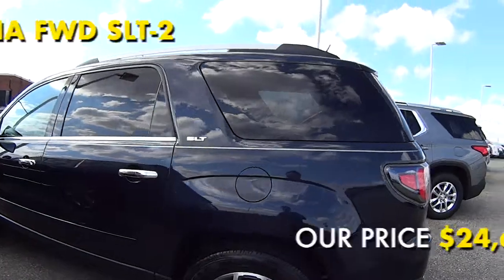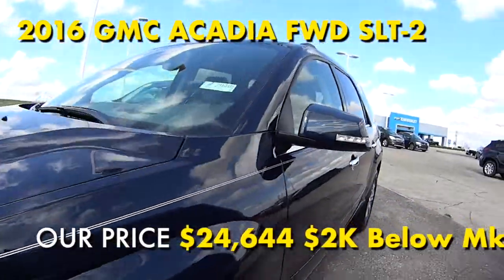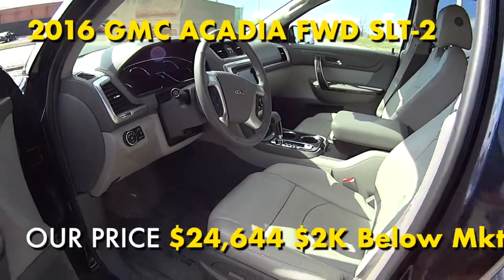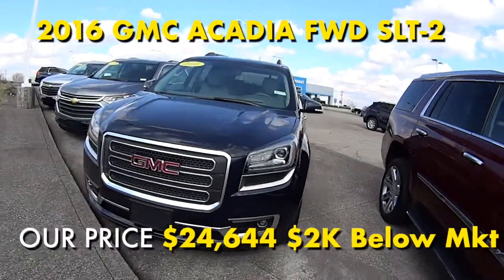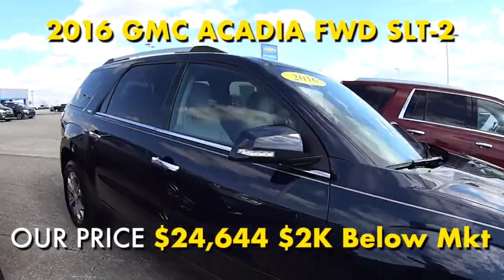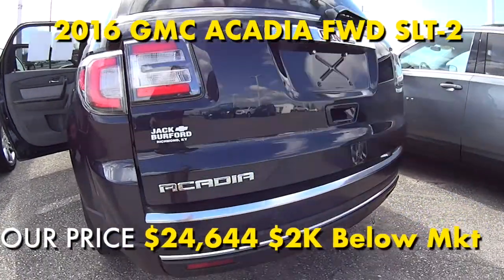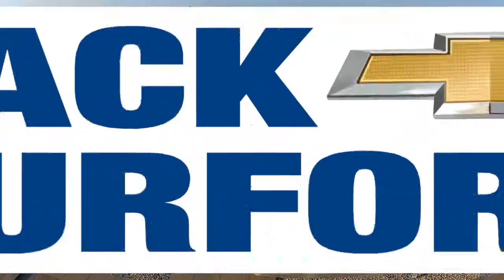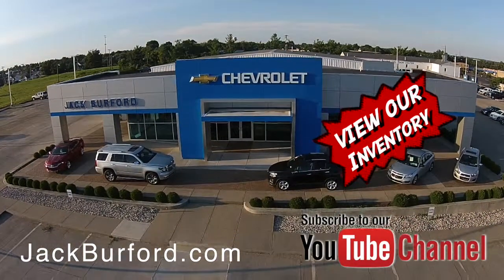Weekend Special - Look at this- 2016 GMC ACADIA FWD SLT-2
Weekend Special - Look at this- 2016 GMC ACADIA FWD SLT-2 2949